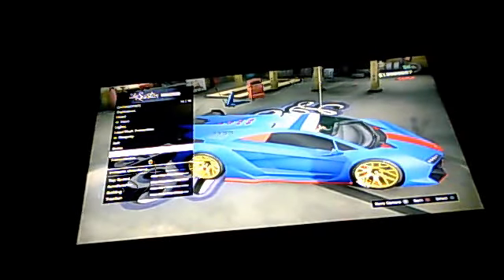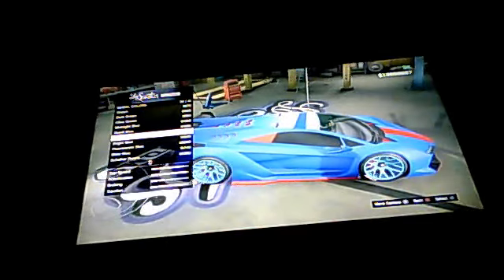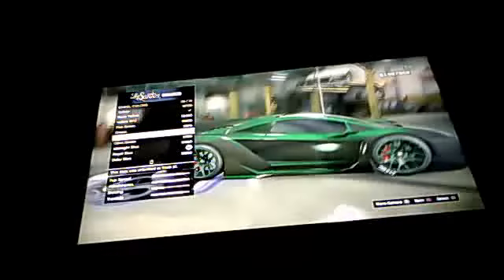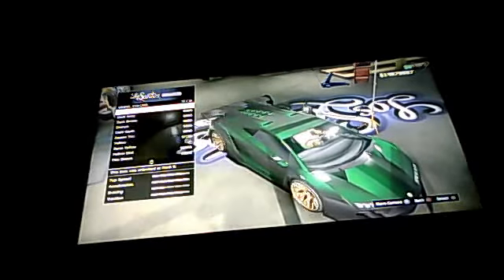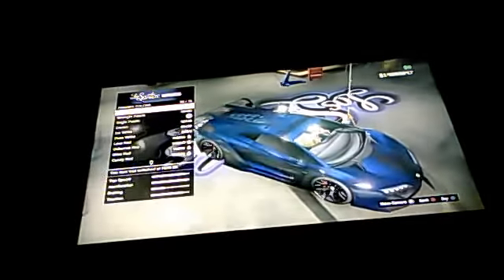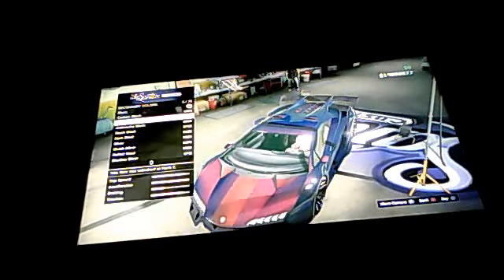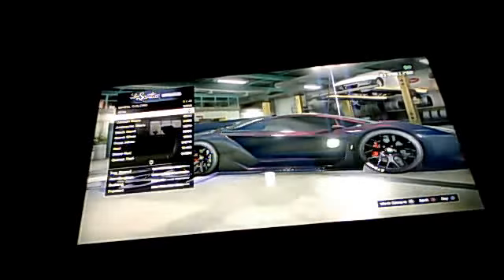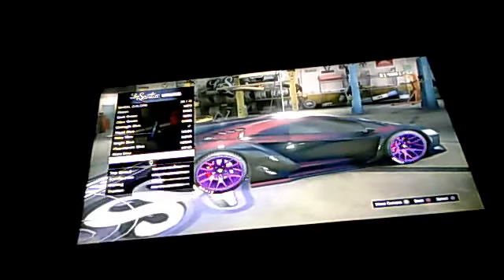Gta 5 Beast Paint Jobs!